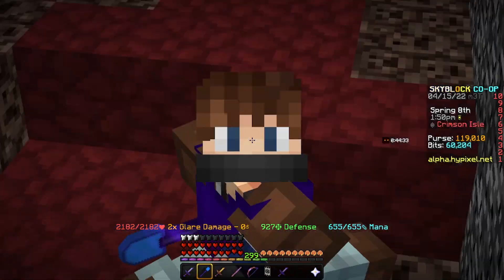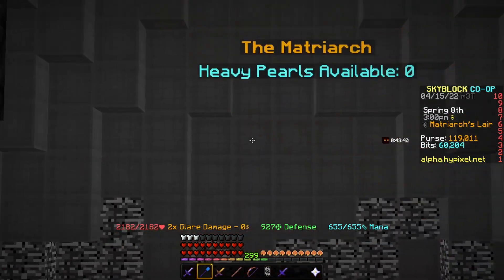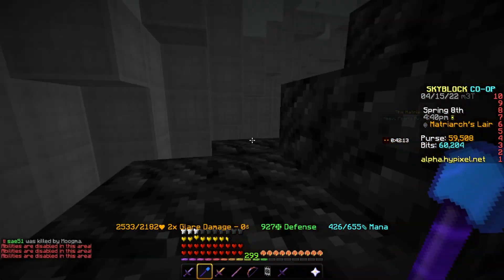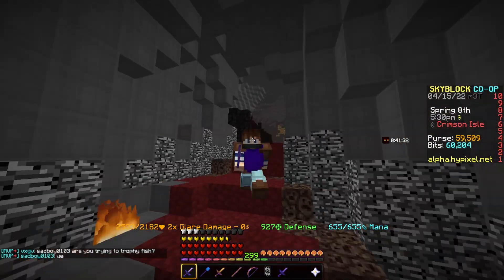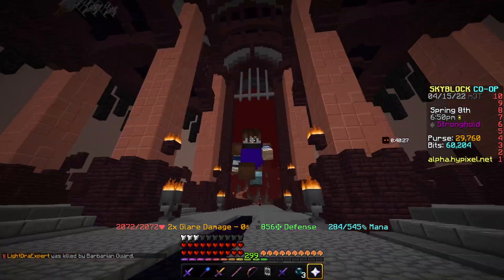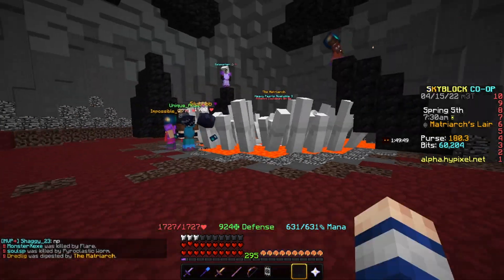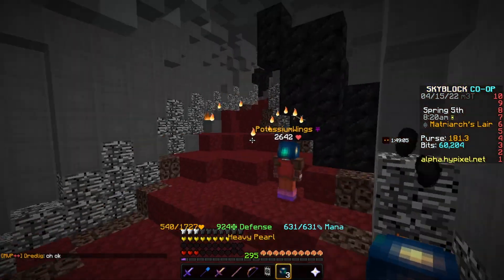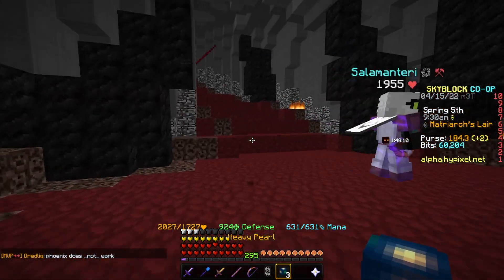New Update, Mini-Boss That Eats YOU , Matriarch Quest GUIDE! | Hypixel Skyblock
New NETHER UPDATE Mobs and Quests, Matriarch Quest GUIDE! and how to get heavy pearls. | Hypixel SkyblockA new update dropped on Alpha Hypixel. They added a lot of new npc's and Mobs/quests including the new Matriarch Quest.